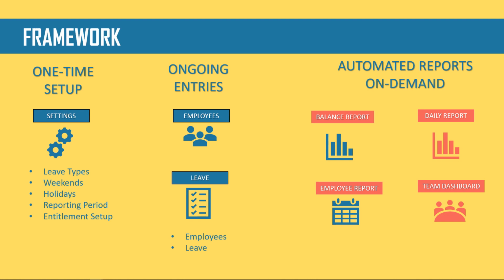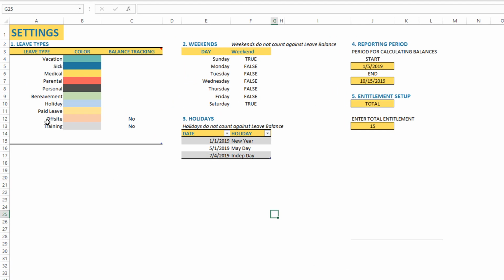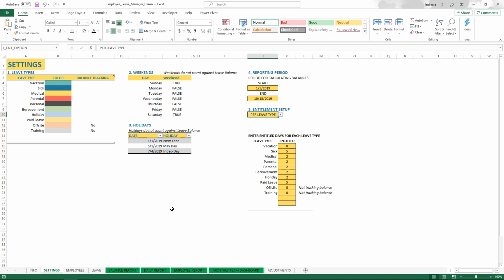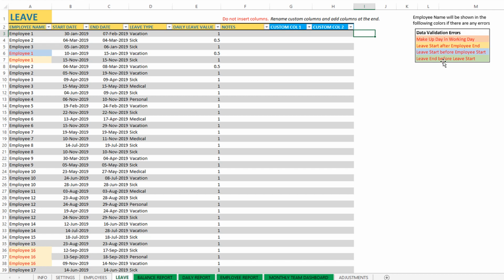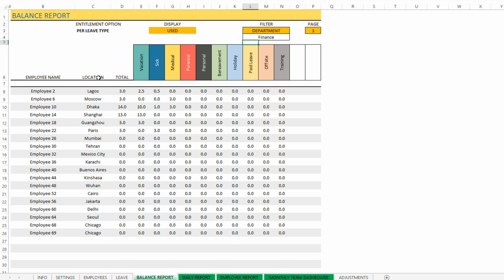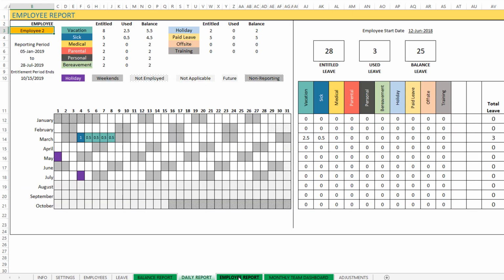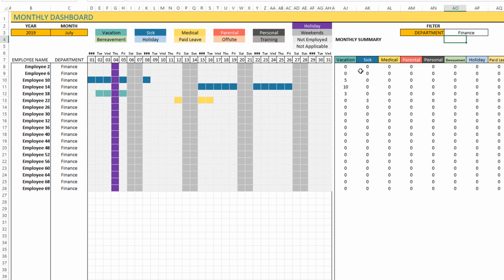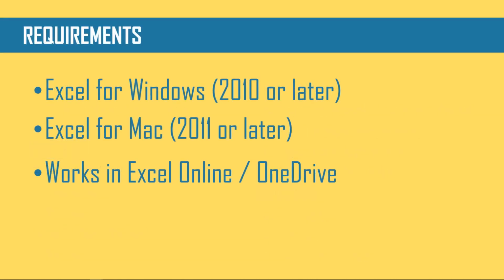Employee Leave Manager Excel Template - Tour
Let's take a tour of the Employee Leave Manager Excel Template. A simple and effective solution to leave management in your organization.

3 simple steps:
1. Get started with a simple & quick set-up of your organization’s leave settings.
2. Enter your data on Employees and leave entries.
3. Instantly view automated reports and dashboards that are insightful
It really is that simple. Not just Simple. Simple & Effective.

1. In the One-time setup, you can choose number of leave types, name them, choose weekends and holidays for your organization, choose reporting period and the leave entitlement or quota setting.
2. While entering employee data, you can handle new employees joining your organization and employees who leave your organization.
3. With leave data, you can handle multi-day leave by an employee with a single entry. You can handle partial days of leave as well.
4. 4 Automated Reports and Dashboards can be exported as PDF or printed
1. Balance report shows leave balance for every employee
2. Daily Report shows who is on leave for a specific date
3. Employee report is a report for one employee with all leave dates and current balance
4. Team Dashboard shows availability of employees for a chosen month

While it is simple to learn how to use, it is a super effective tool to manage your leave data.
While it reduces time taken for data entry, it provides immediate access to leave balances of each employee.
While setup is simple, it can handle common business scenarios such as customized leave types, weekends, holidays and reporting periods

One file. Simplified Data Entry. Automated calculations. Printable Reports and Dashboards to make smarter decisions.

Leave Management – Simple and Effective.